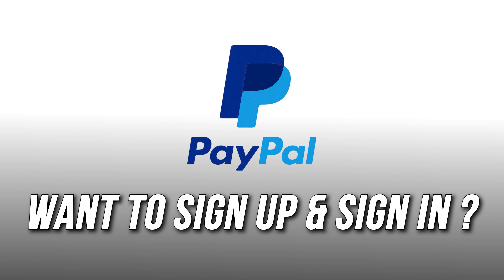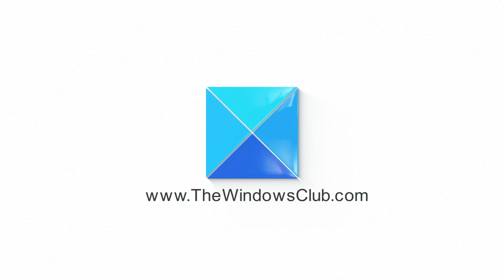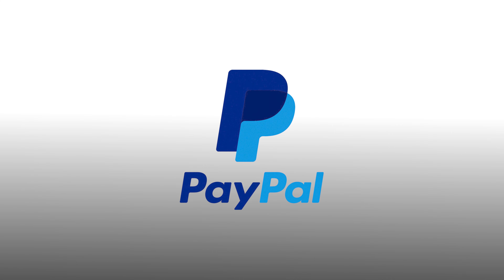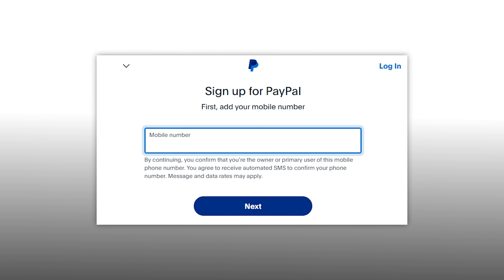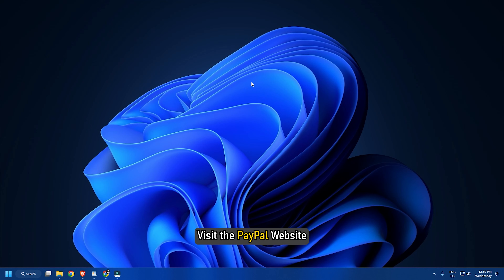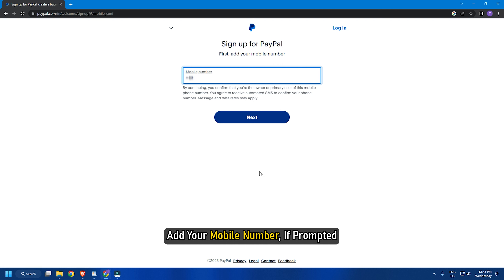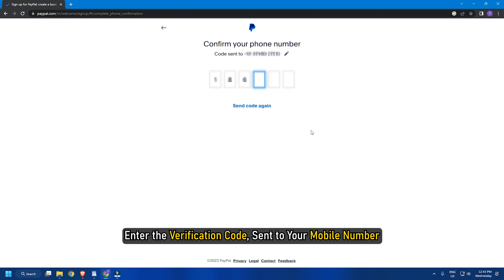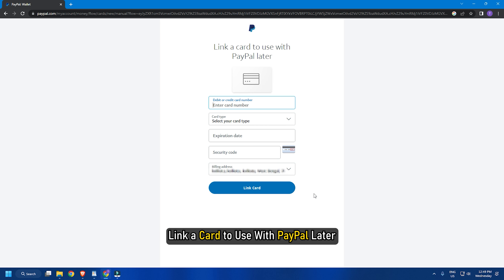PayPal Login: How to Sign up and Sign in securely to PayPal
PayPal is a widely used online service for shopping, selling, and money transfers. It is crucial to understand how to set up and login to PayPal securely due to the involvement of financial transactions. This video provides essential security tips to ensure a safe PayPal experience and avoid scams.